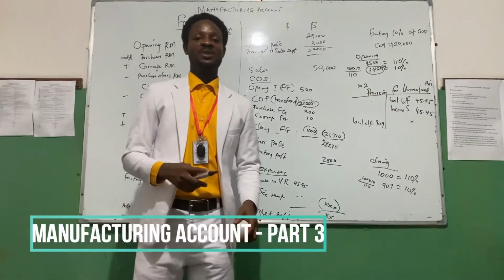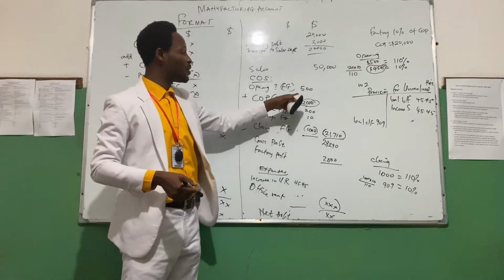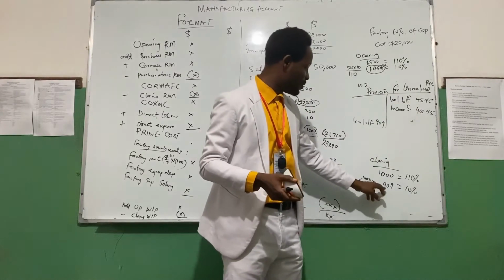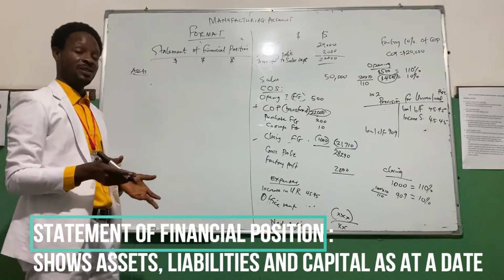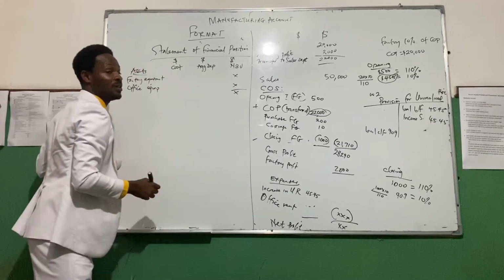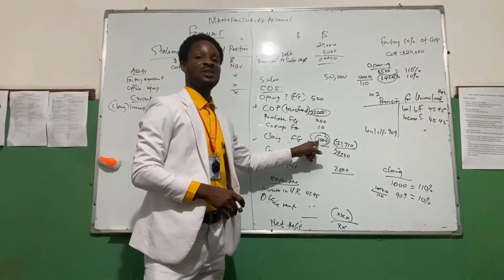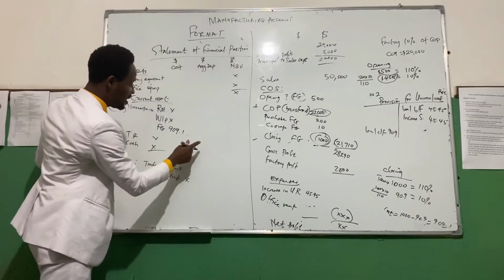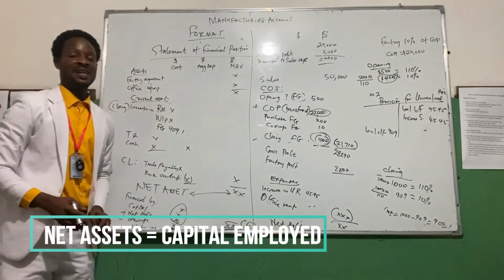MANUFACTURING ACCOUNTS PART 3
How to prepare balance sheet of a manufacturing business, taking note of RM, WIP and finished goods... @The3Kidz